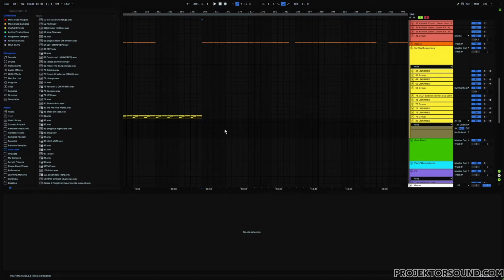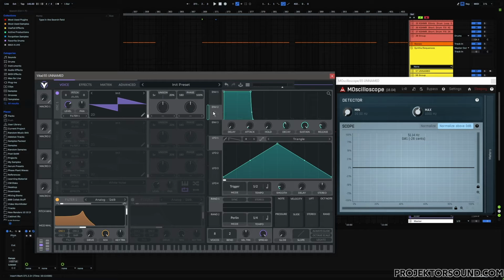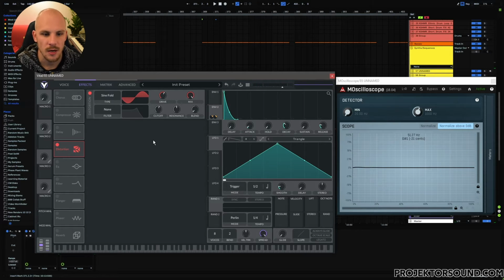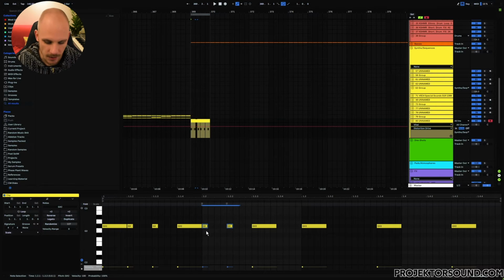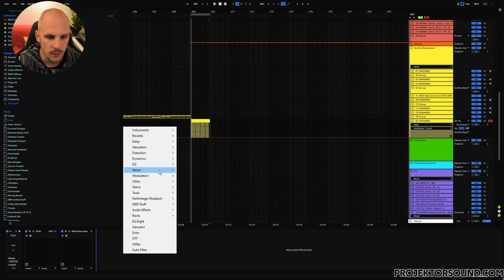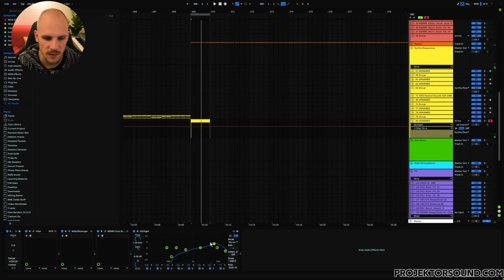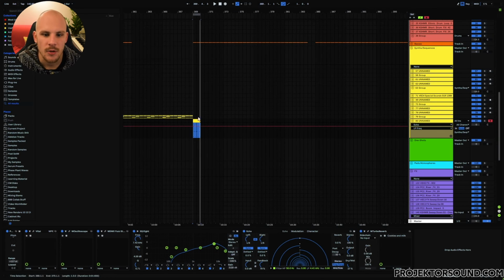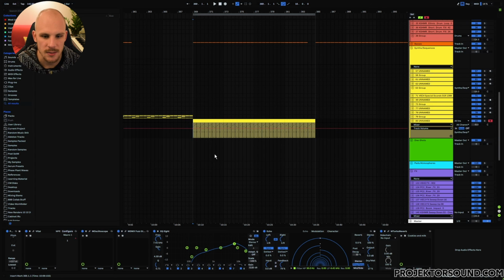How to make Acid Sounds in Vital!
Timestamps:
0:00 Intro
0:06 Project setup
0:26 Basics
4:20 Making a sequence
6:50 Processing
12:19 Outro

Acid sounds are a staple of psytrance music. In this video I'll show you how to make them and why they work. We will start of by looking at the basics of the sound design, then we will create a sequence in a traditional acid sound way and finally we will look at processing your acid sounds.